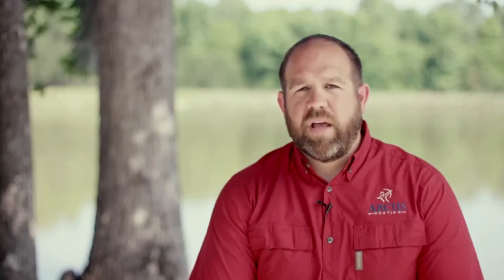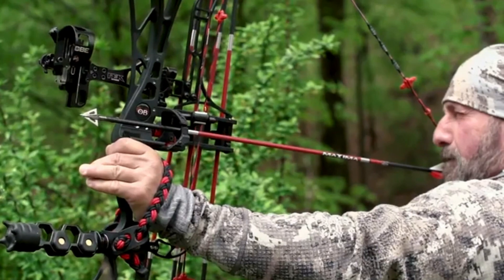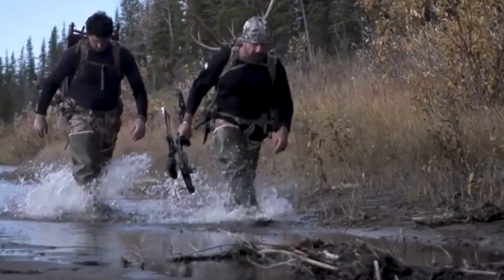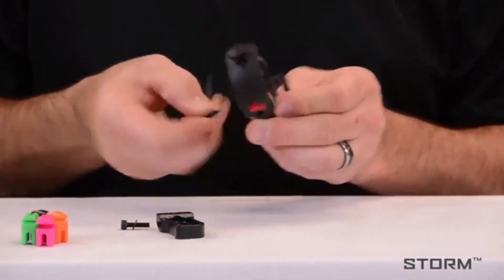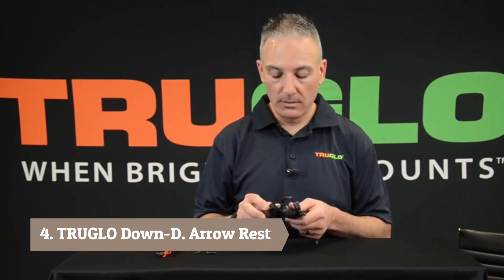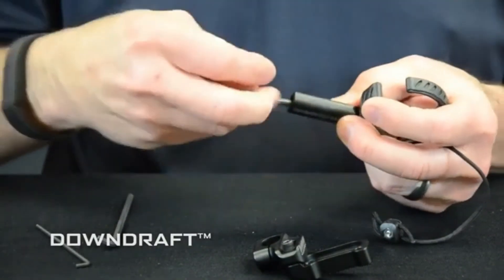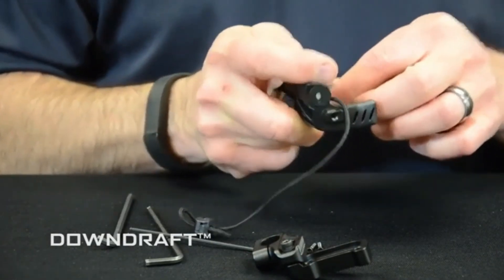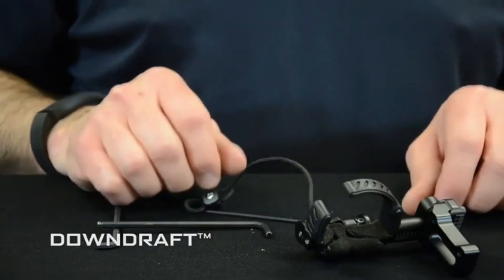Top 5 Best Arrow Rests For Hunting in 2021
In this video, you will find the top 5 best arrow rests on the market below:

1. Trophy Taker RH Smackdown Pro Rest

2. Trophy Taker RH X-Treme Pro Rest

3. TRUGLO Storm Capture Rest Right Hand/Left Hand

4. TRUGLO Down-Draft Cable-Driven Full-Containment Drop-Away Arrow Rest

5. Trophy Ridge Whisker Biscuit V Con Arrow Rest

Are you looking for the best arrow rest in 2021? For this video, we’ve selected the best arrow rests for compound bows and target shooting.

There are various arrow rests to pick from and the right one for you will depend on how you fire your bow and the type of shooting you are planning to do. Once these factors are determined you will choose it easier to choose the best arrow rest for hunting.

We have researched 5 of the best; also, we have an in-depth buying guide with the selection of the top 7 hunting arrow rest in 2021.

The Trophy Taker RH Smackdown Pro Rest is an excellent choice if you are looking for increasing your precision. It is the well-known best hunting arrow rest in the market because this arrow rest is easy to adjust, even after it is mounted to the bow.

For you to release your arrow from a bow like a pro, you need the best arrow rests for hunting. It is indispensable if you are concerned about your hunting performance.

Hopefully, our expert guide will assist you in the next purchase of the top arrow rests in 2021.